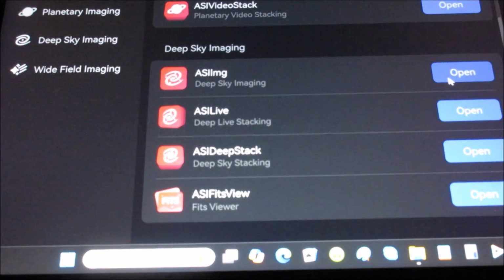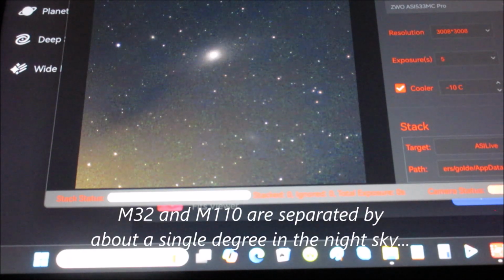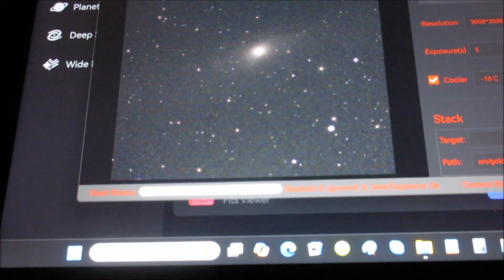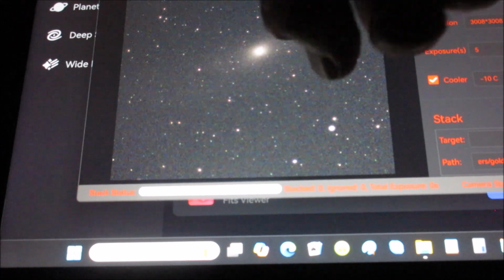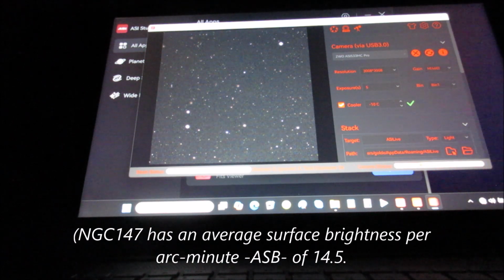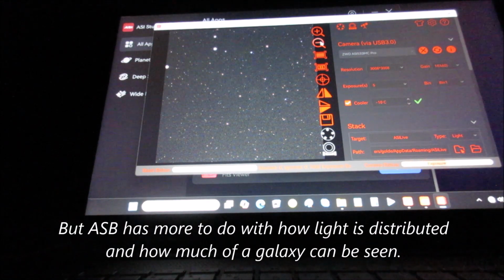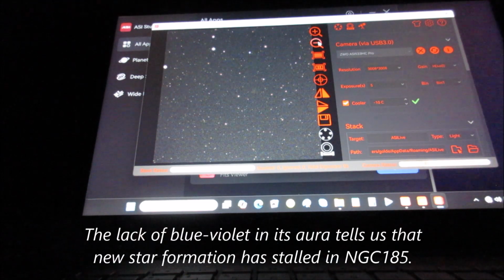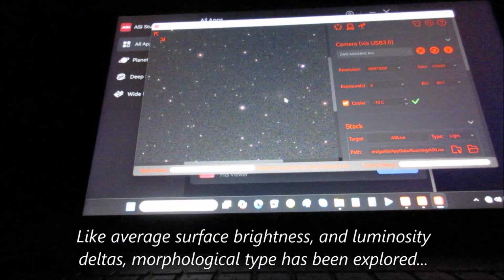Part Three: "Night But Not Quite, Dark Skies"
Final of three 15-minute videos where you get to see what jeff sees after setting up a ZWO Real-Time Imaging system on a new mount, and old scope...